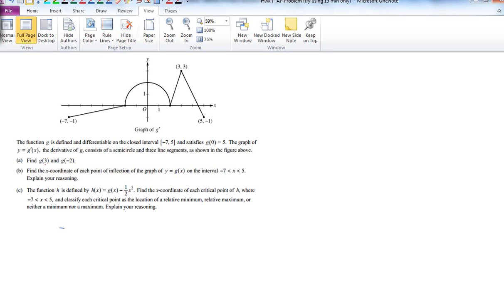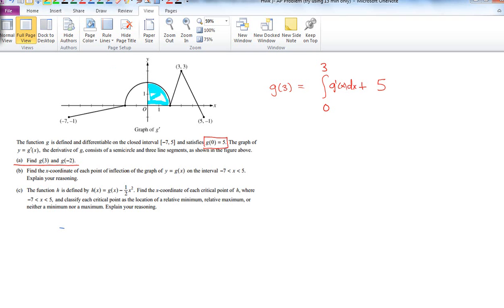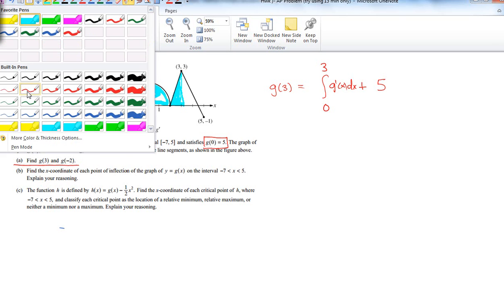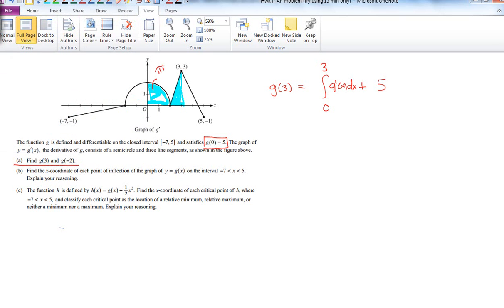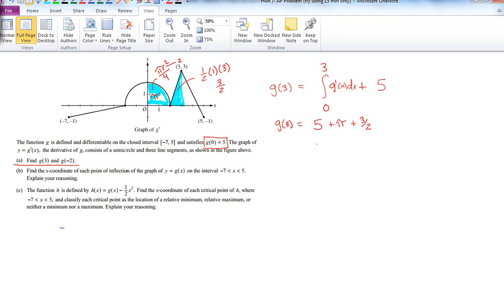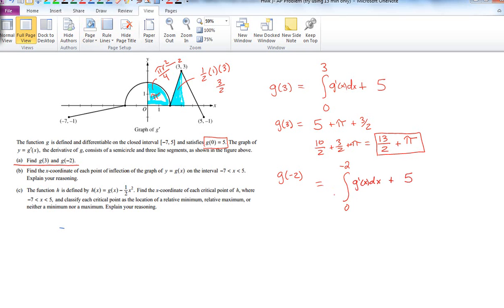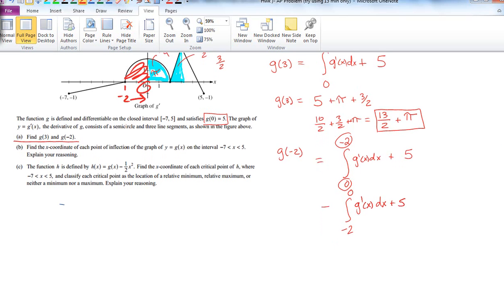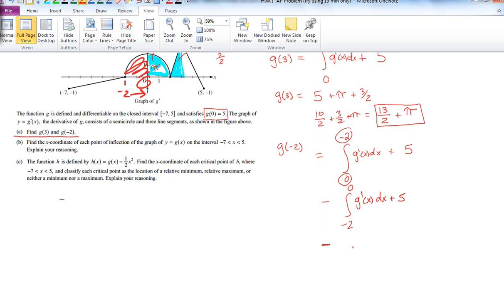FRQ 5 - 2010 Integral Derivative CP Part A